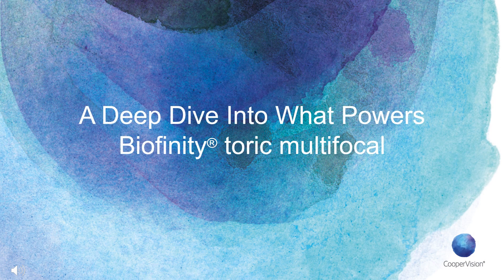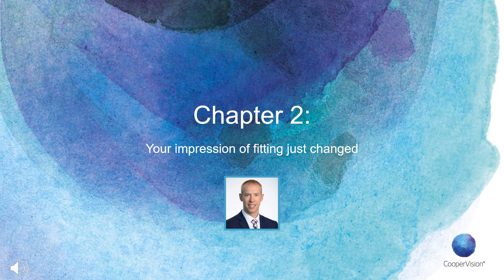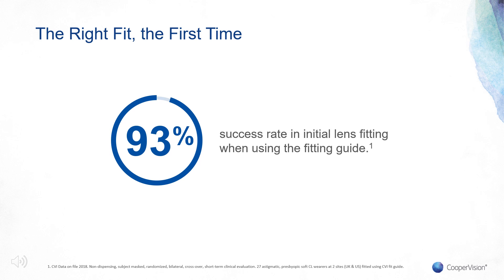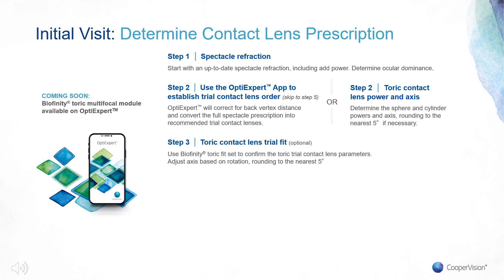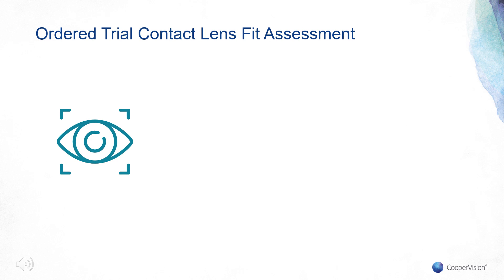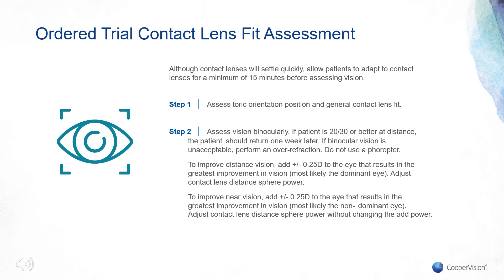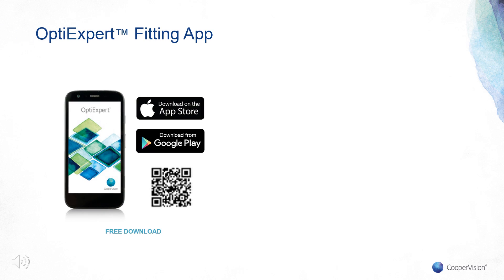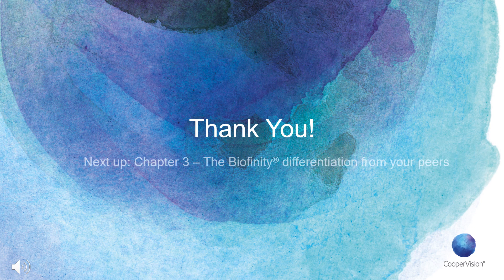Biofinity® toric multifocal Deep Dive: Chapter 2 - Fitting the Lens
Our deep dive into Biofinity® toric multifocal contact lenses by CooperVision continues with Steve Rosinski, OD. Learn how Biofinity® toric multifocal changes the landscape of fitting traditionally more difficult-to-fit lenses.